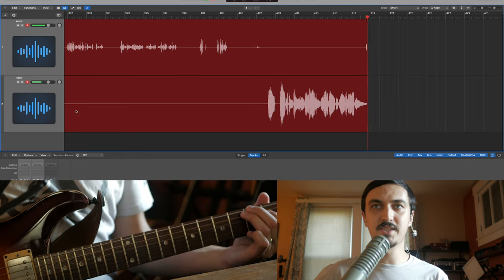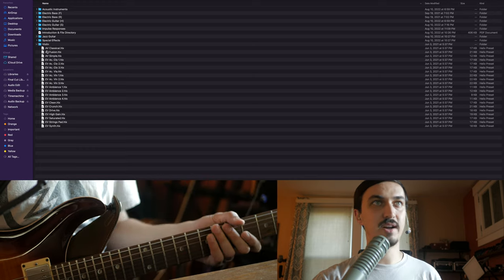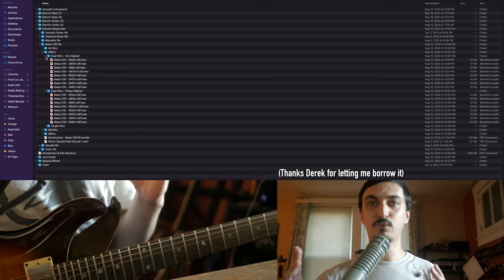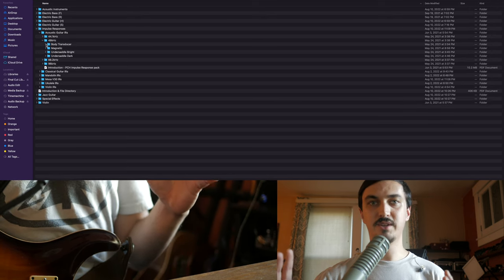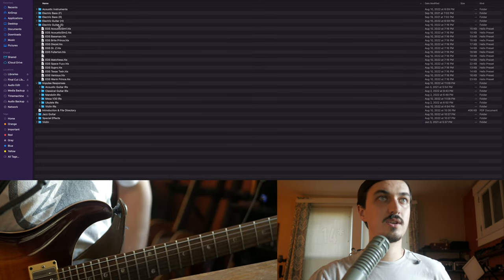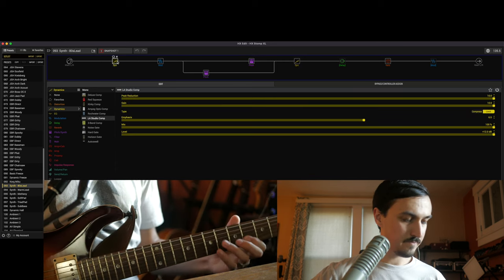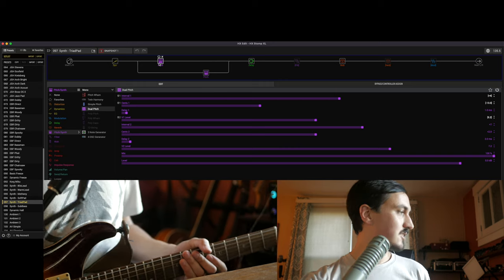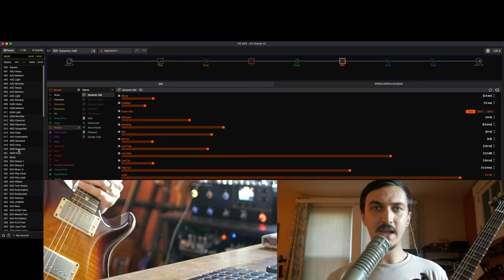The Biggest Update to my Helix Preset Library Yet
The Complete Preset Library is a collection of just about every Helix preset I've created over the nearly 4 years I've been using the unit. I've taken it with me on cruise ships, musicals, and touring acts that I've played with and every preset has been tested across different venues and with different bands to ensure consistent results. As of today, the bundle includes 111 presets and 5 impulse response bundles. Check out the link above to read more about it.

All presets were created on the HX Stomp. For those that own the smaller units, these are powerful, all-in-one presets meant to stand on their own. On the larger Helix devices, you'll have plenty of free space to customize and make them even more versatile.

▶️ *Highlights*
0:00 - Introduction
0:39 - How I create presets
1:35 - Included presets
2:32 - How to get the update
2:55 - Mesa Boogie Impulse Response Bundle
6:14 - Acoustic Instrument Body IRs
7:46 - How I Organize & Label Presets
9:27 - Special Effects Presets
10:35 - Synth Presets
15:10 - Outro
16:11 - Free Presets